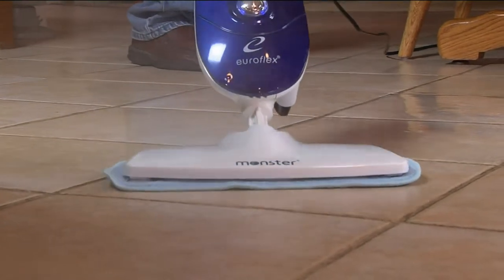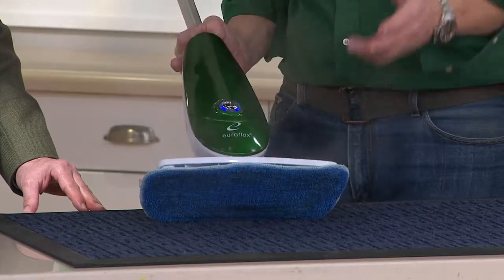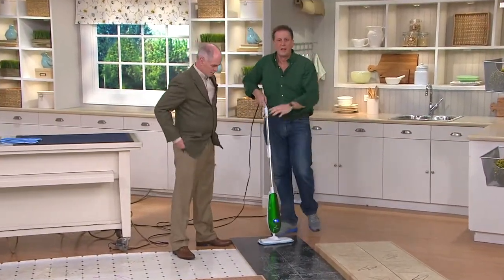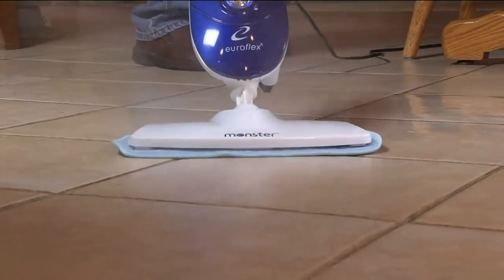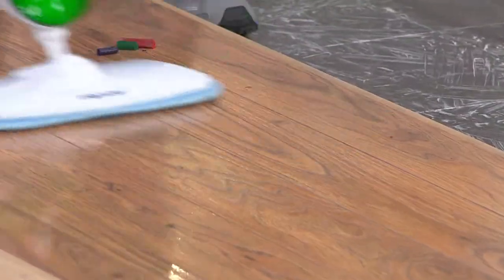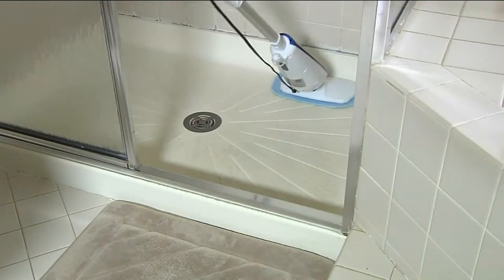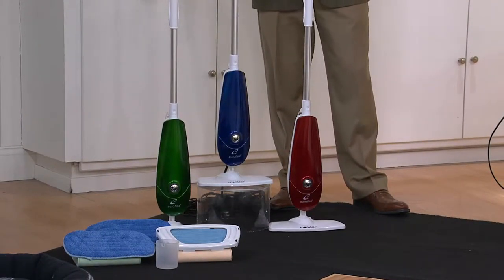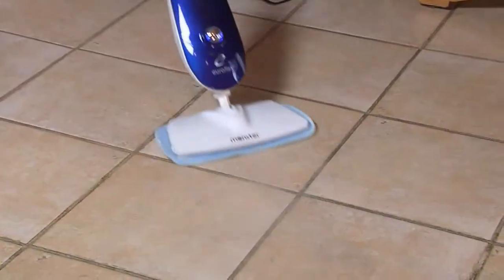Monster Superlight Sanitizer Floor Steamer w/ Pads & Carpet Glide with Pat James-Dementri